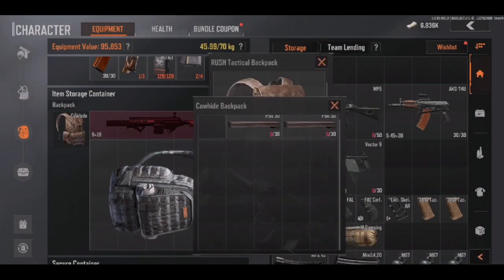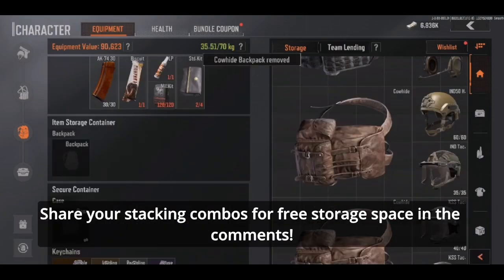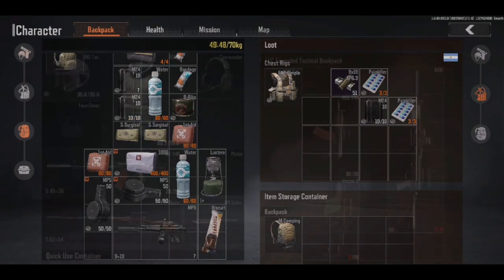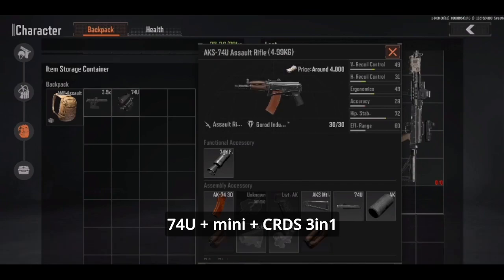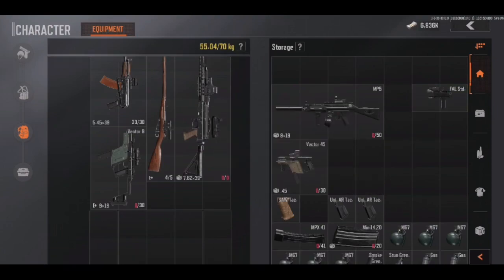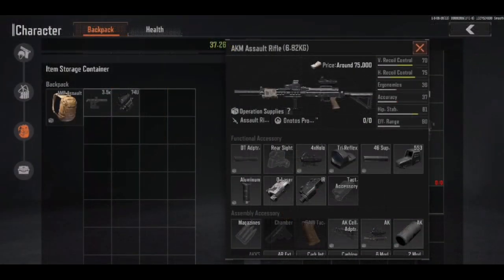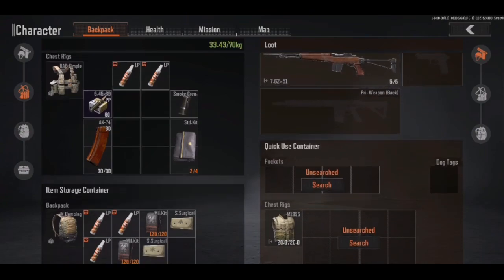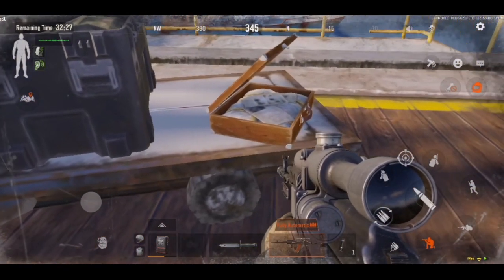How to Loot and Bags Stacking Storage Management Guide for Beginners in Arena Breakout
Learn how to be efficient at looting to maximize profit for each raid with this short video. Free storage space tricks included.

Voice:
English US - Ana + Steffan